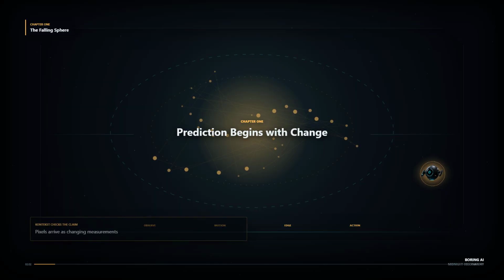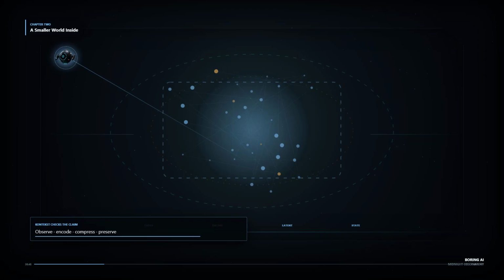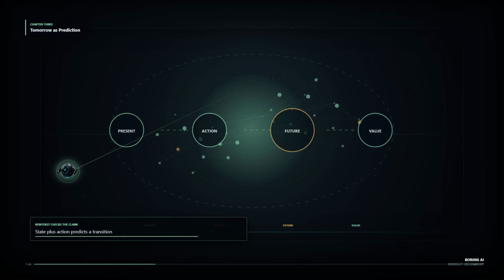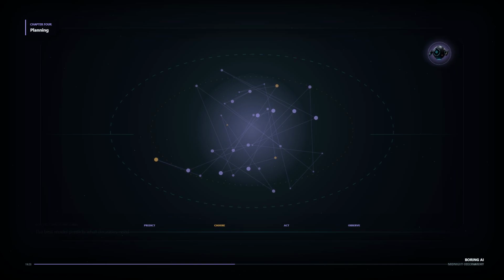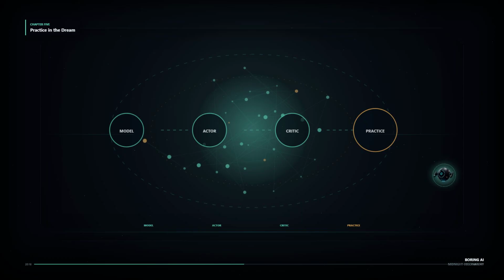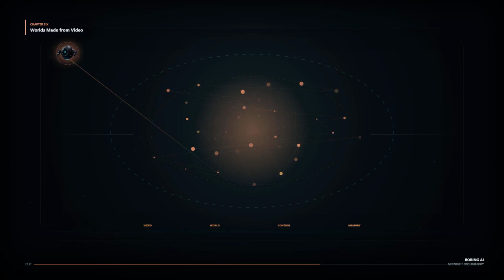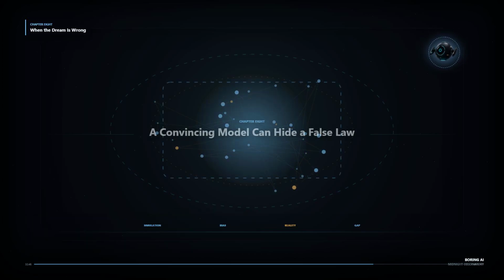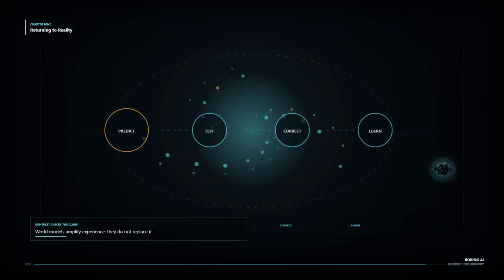What Happens When AI Learns to Dream? To Fall Asleep To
What happens when artificial intelligence builds a smaller world inside itself and uses that model to imagine the consequences of an action? Follow one rolling sphere through latent representation, prediction, planning, Dreamer, MuZero, V-JEPA, Genie, the reality gap, and the moment every useful artificial dream must wake.

This is an original calm technology story from Boring AI, designed for nighttime listening. Here, dreaming is a metaphor for generated model trajectories, not a claim about consciousness or subjective experience.

CHAPTERS
00:00 One possible future
01:56 The falling sphere
06:20 A smaller world inside
11:18 Tomorrow as a prediction
15:47 Planning without perfect pictures
19:38 Practice inside the dream
24:08 Worlds made from video
28:45 The useful missing details
32:44 When the dream is wrong
36:59 Returning to reality

Boring AI creates original English sleep stories about artificial intelligence, technology, and the future. This episode uses synthetic narration, original procedural visuals, and original locally generated music. Forecasts and speculation are separated from verified findings.